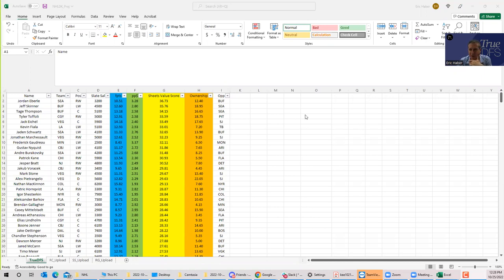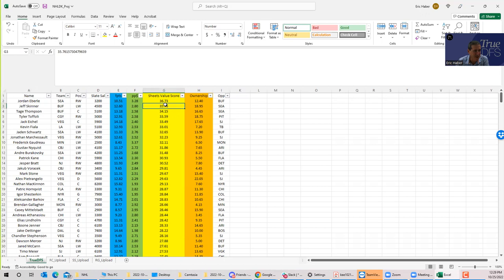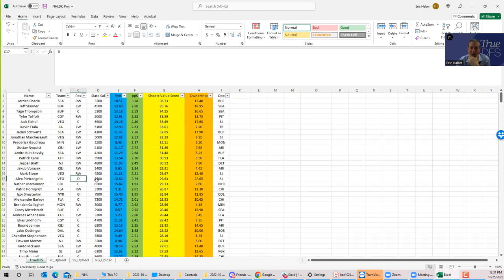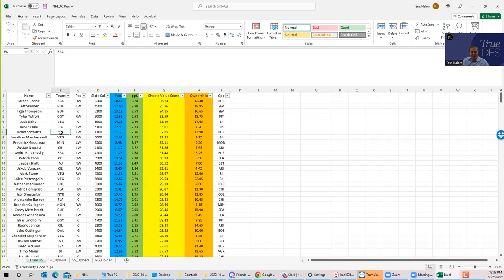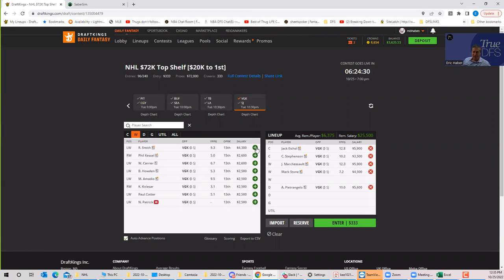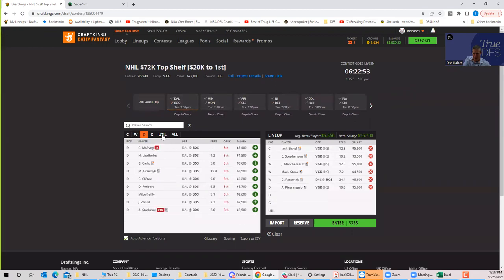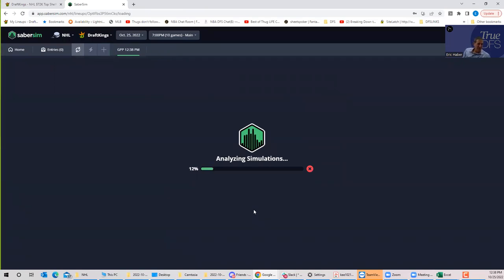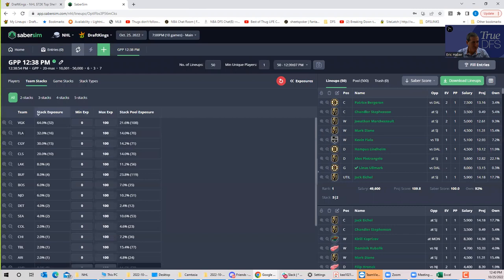NHL SLATE PREVIEW FOR OCTOBER 25